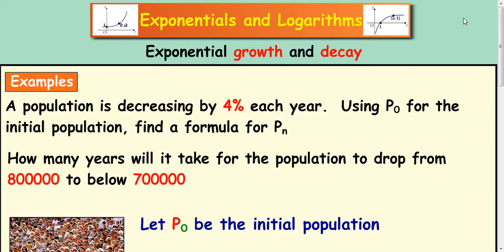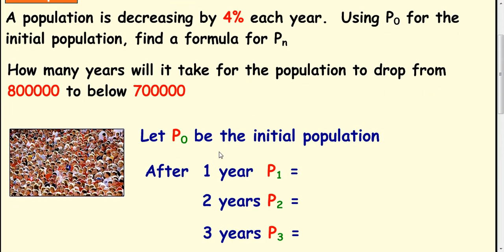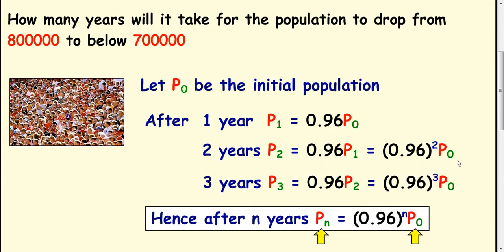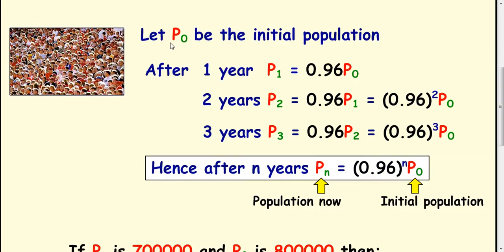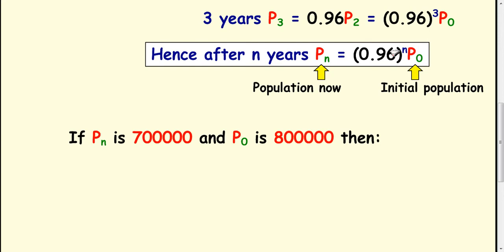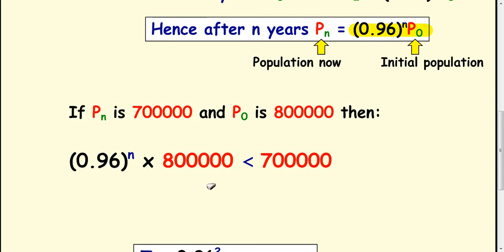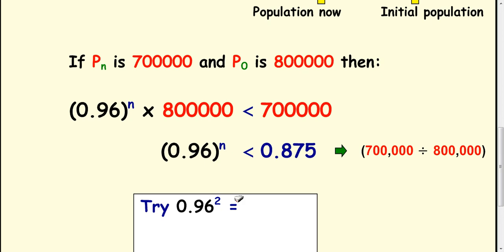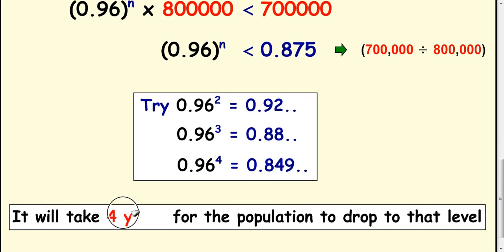Exponetials & Logarithms - Exponential Decay (Part 2)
A Maths video on how to create an exponential decay formula to then predict the outcomes of certain situations.  This lesson uses Trial and Error as it comes before the logarithms section